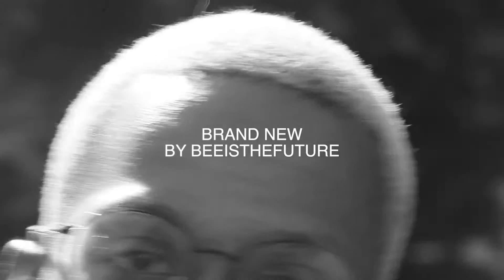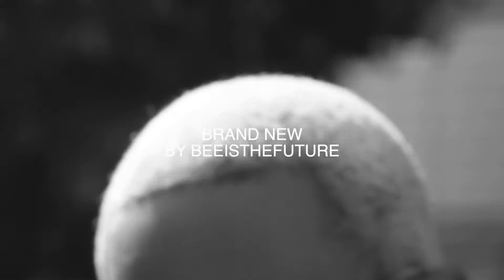Beeisthefuture - BRAND NEW (Official Video)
BRAND NEW by Beeisthefuture
Shot by Klay McKenzie